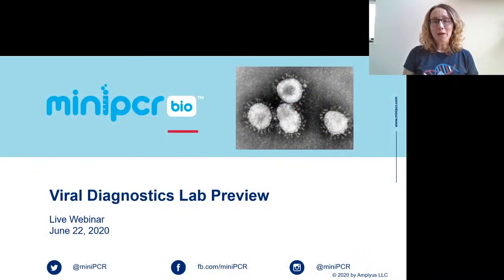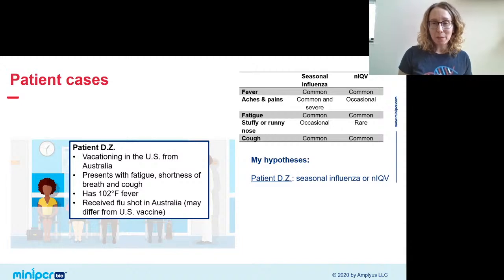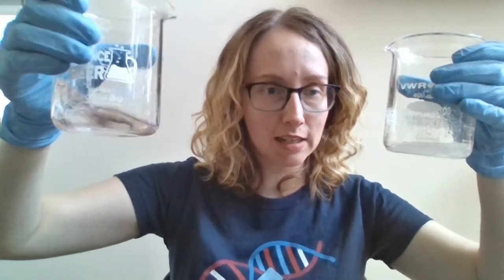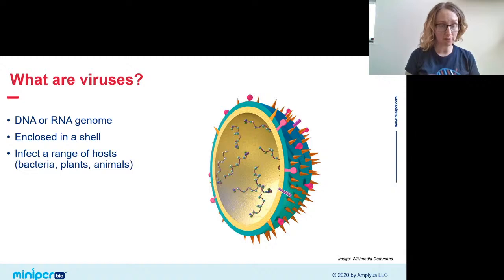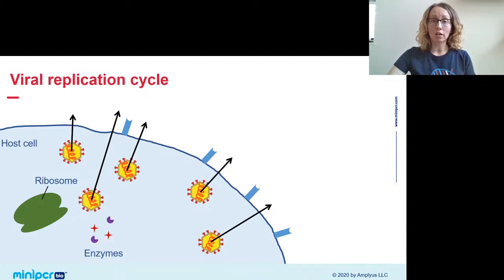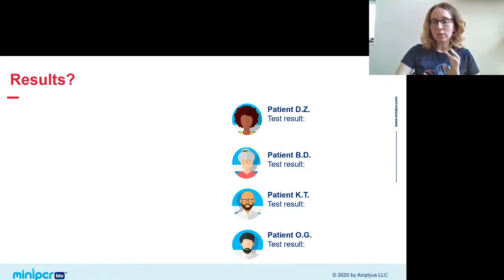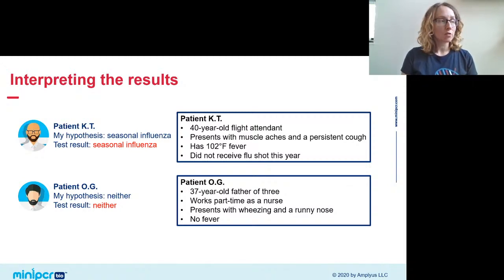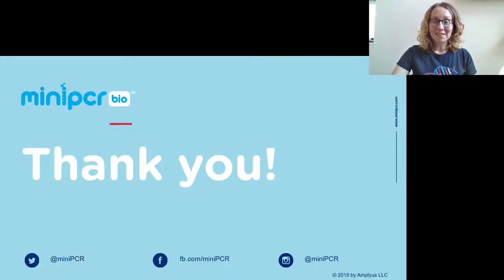Viral Diagnostics Lab Preview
Join Dr. Katy Martin for a first look at our upcoming Viral Diagnostics Lab, scheduled for release in Fall 2020. In this webinar, Katy will use gel electrophoresis to test fictional patient samples in real time.  Through this lab, students will learn how molecular techniques help clinicians and scientists track and manage disease outbreaks.